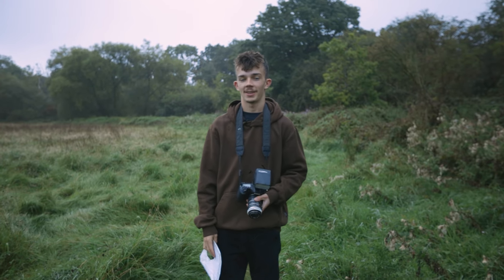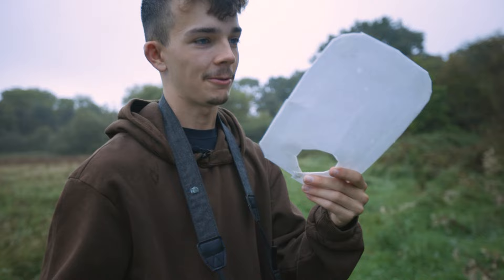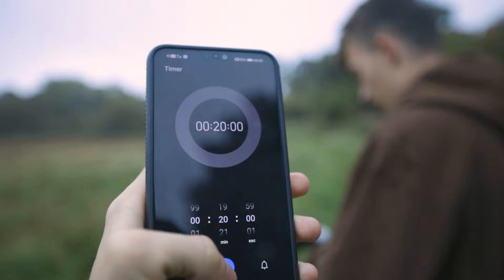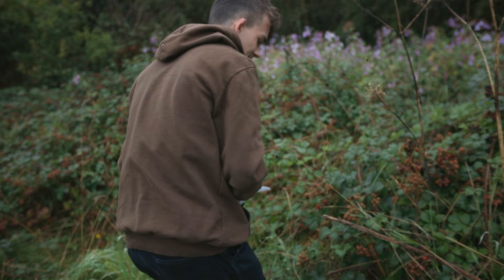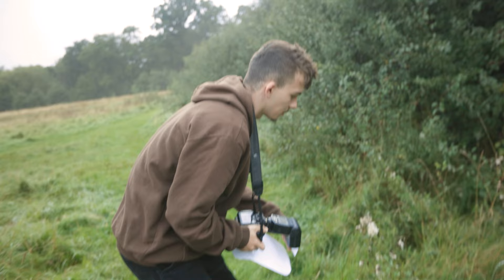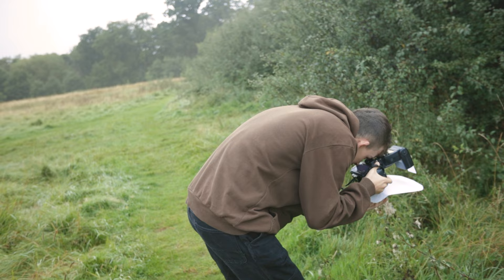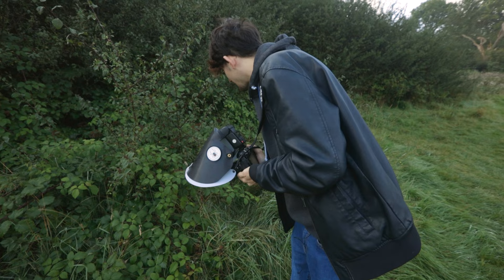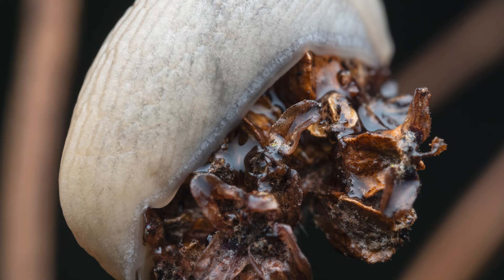Pro Macro Photographer VS Beginner Macro Photographer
Olympus OM-D E-M1 Mark II
Olympus 60mm F2.8 Lens
Godox V350o Flash
Raynox DCR-250
Camera Bag
SD Card

Canon 80d
Canon 16-35mm F/2.8 II
Sigma 18-35mm F/1.8

*The Amazon links to the equipment I use are affiliate links, meaning if you make a purchase through those links, I will get a small commission at no extra cost for you.